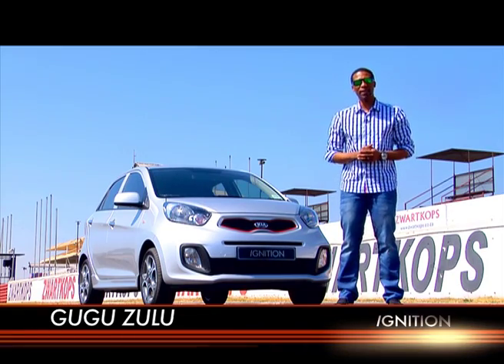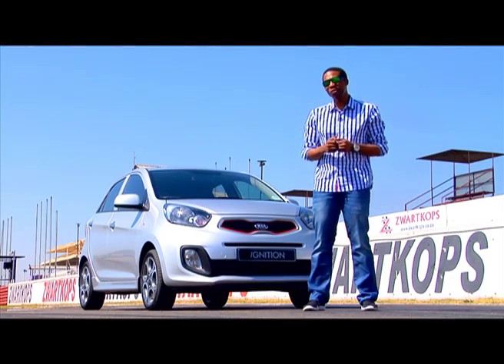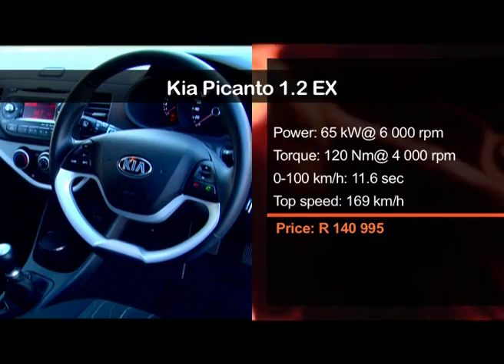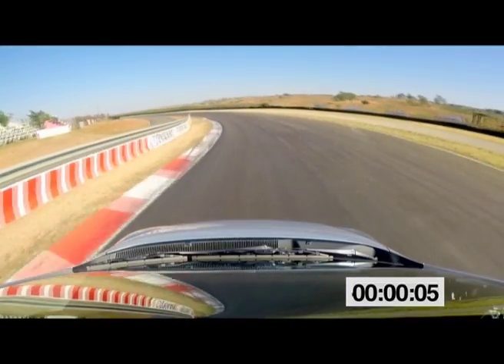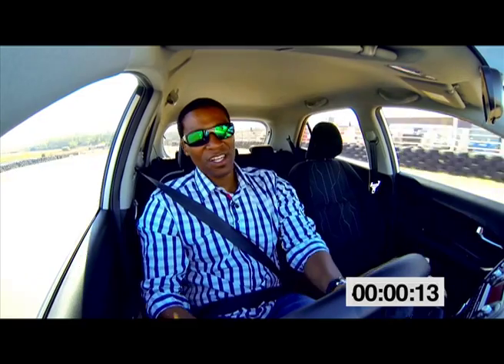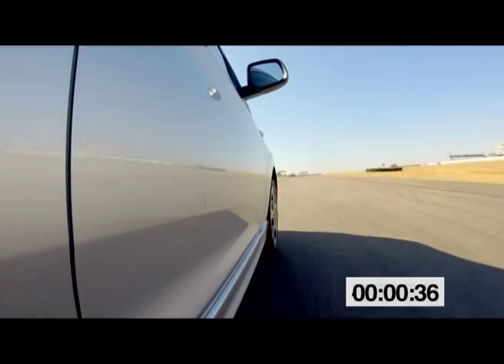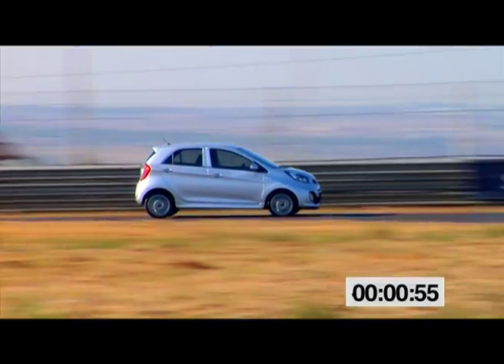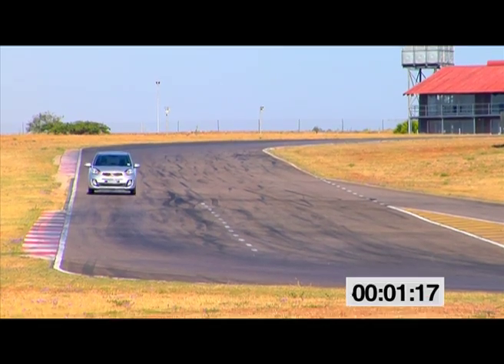2014 Kia Picanto